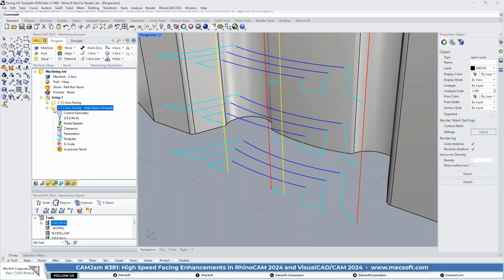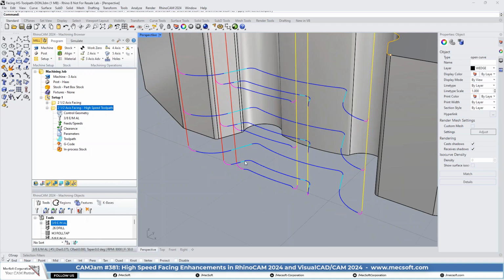High Speed Facing Enhancements in MecSoft CAM 2024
Watch this video to learn about the High Speed Facing Enhancements in MecSoft's 2024 versions of its CAM CNC machining plugins. (Get more resources Enjoy!